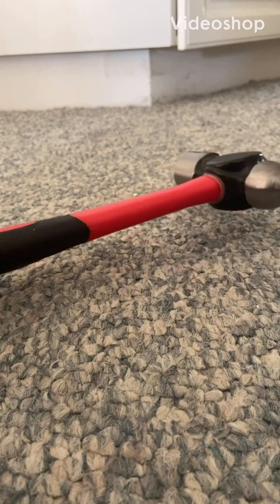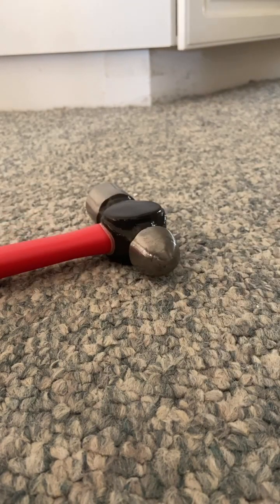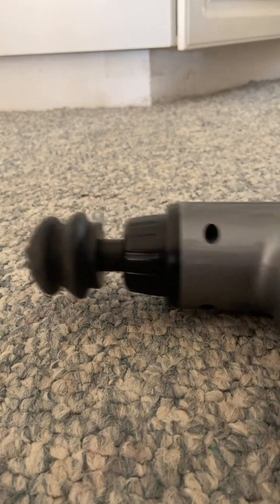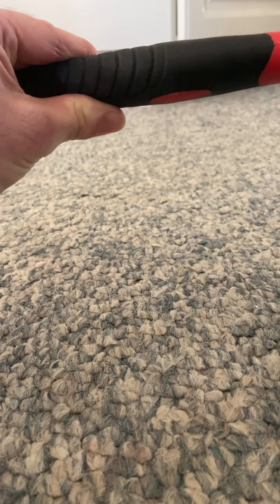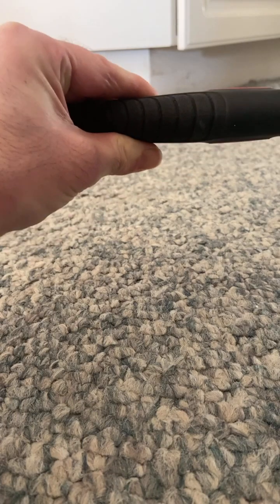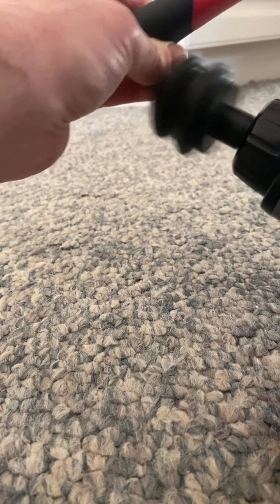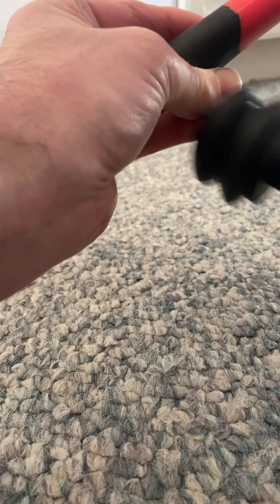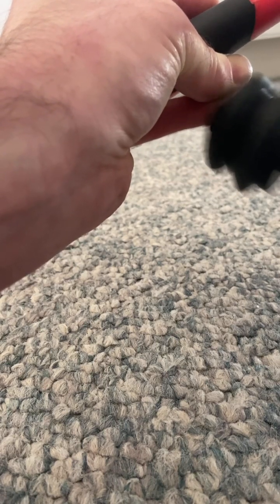Demonstration of experiment of using torsion +vibration to increase bone length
Fluid flows in bone from areas of compression to areas of tension.  Torsioal loading creates the most areas of compression and tension within the bone.  Vibration makes these compressive and tensional changes occur more rapidly driving more fluid flow.  Fluid flow stimulates osteocyte activity which affects osteoblast and osteoclast activity this could theoretically make the bone longer.  Stimulation of stem cells could also play a role.  I grew in wingspan from 75 to 75 1/8”.  I need to get to a 1/4” to be sure it works and get to the screaming at rooftops point but wingspan measurements are pretty consistent without a lot of potential for cheating.  But I need other people to try this to see if it works.  Just hold a hammer with the pinch grip and apply vibration.    Duration at least a minute.  But quality over quantity.  The stronger your muscles are the more effective this is.  As that affects how much the muscle pulls at the enthesis creating additional elastic deformation in the bone.  If this works we can then move on to legs, spine, and jaw.